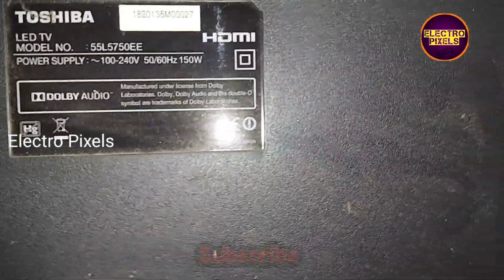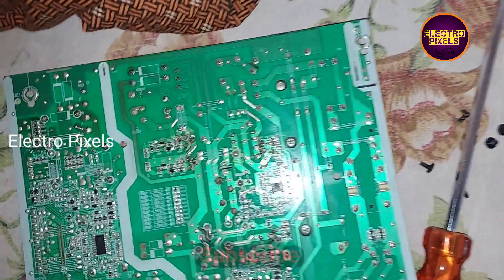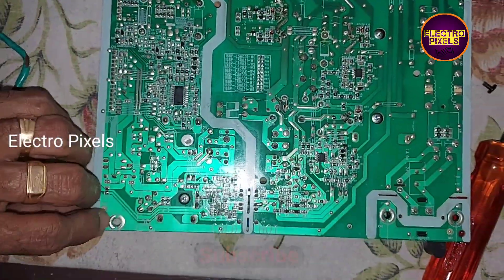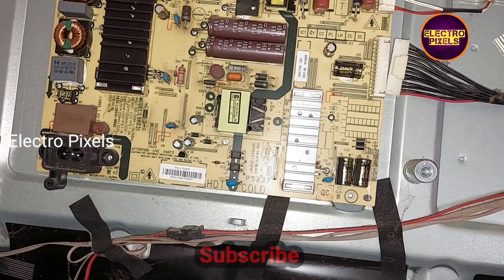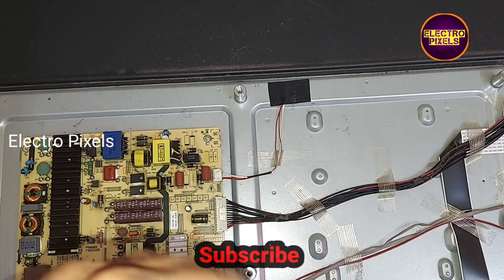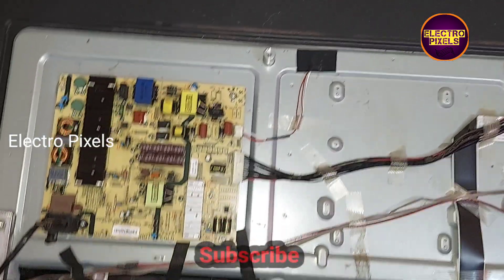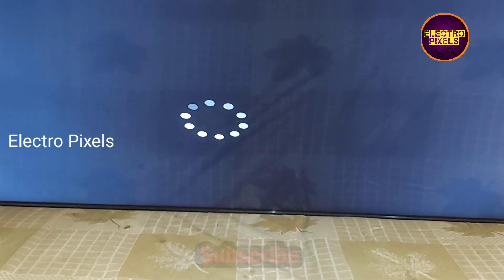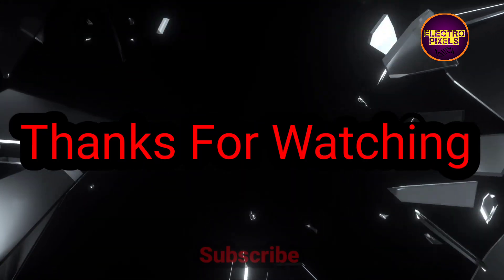Thosiba Led Tv 55 inch No Display ||Sound Ok No Picture ||Backlight Not Working || SMPS Board Repair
This video is about a 55 inch Thosiba led Tv,Thosiba Led Tv 55 inch No Display ||Sound Ok No Picture ||Backlight Not Working || SMPS Board Repair